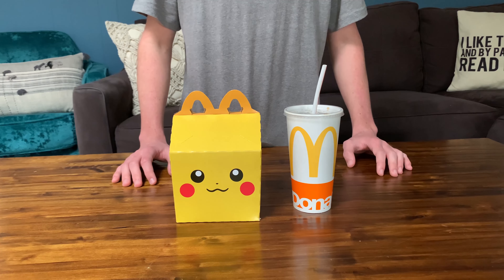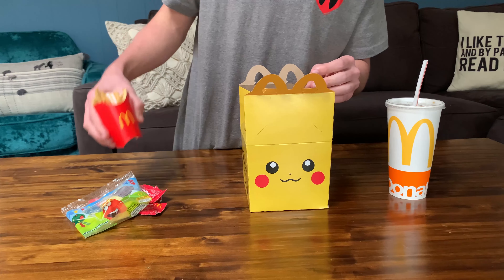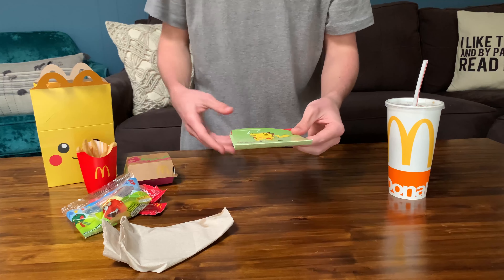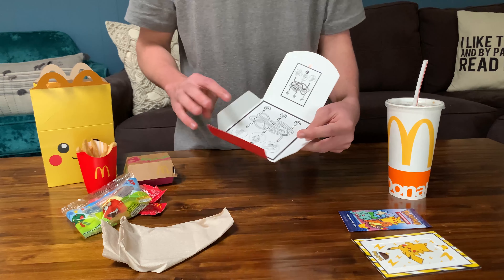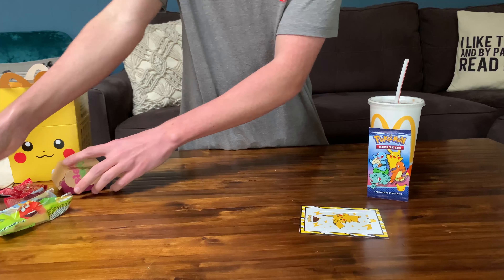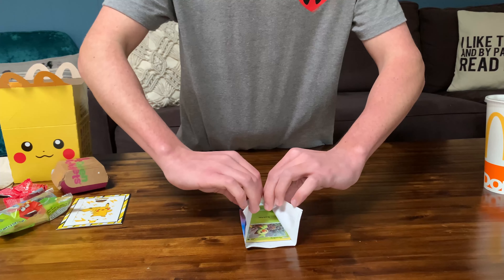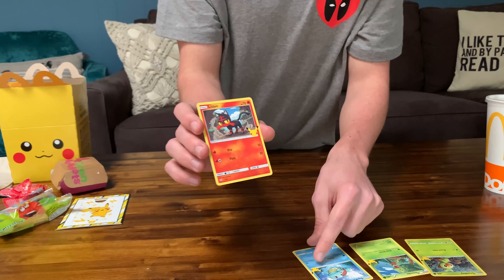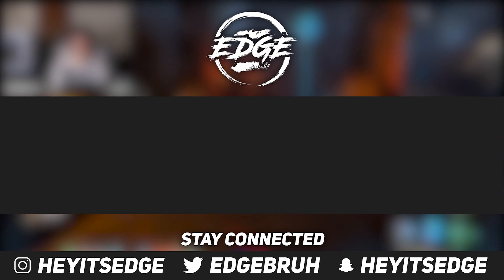Pokémon 25th Anniversary Happy Meal Unboxing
PRODUCT UNBOXED IN THIS VIDEO:
Pokémon 25th Anniversary Happy Meal ➔ (link not available)

🎭 SNAPCHAT ➔ heyitsedge